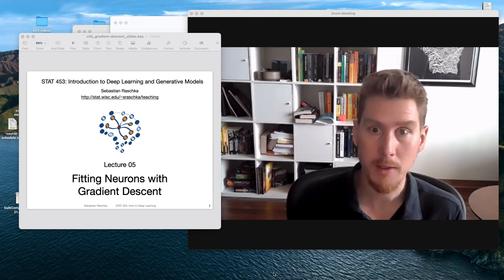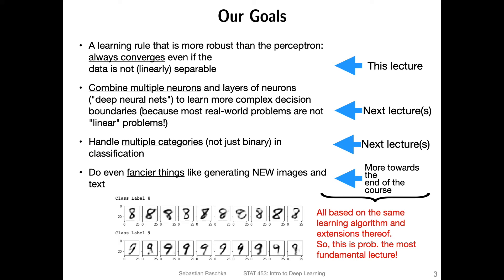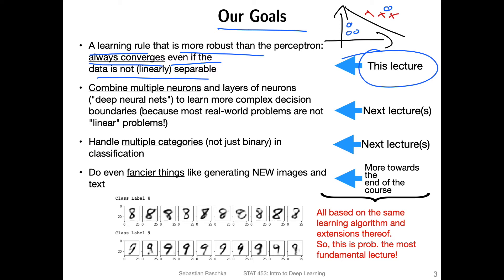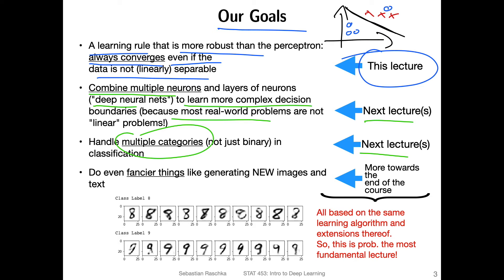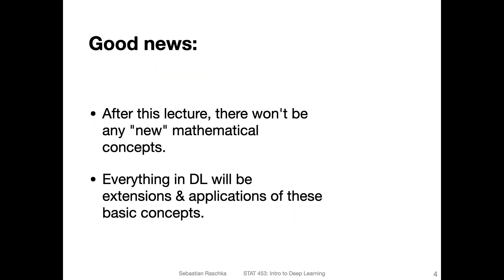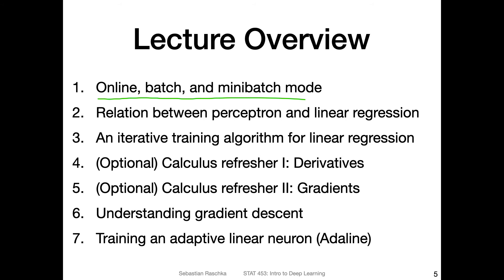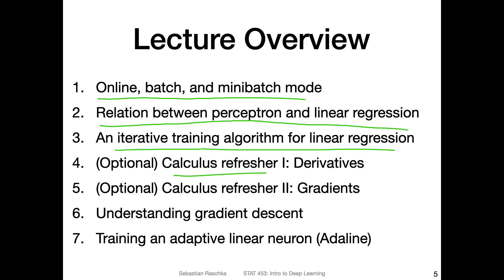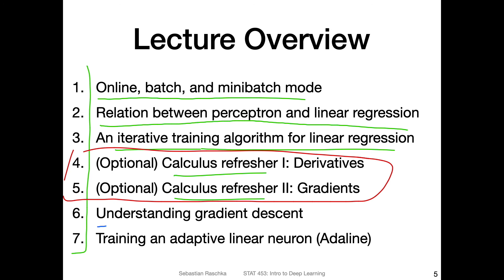L5.0 Gradient Descent -- Lecture Overview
It's time to learn how neural networks learn. The inarguably most popular learning algorithm for neural networks is backpropagation, which is, in turn, based on gradient descent. In this video, you will get an overview of what the next couple of lectures cover on our journey to understanding gradient descent and backpropagation.